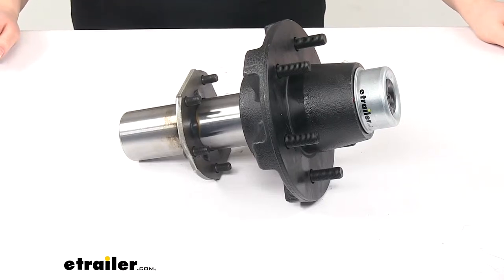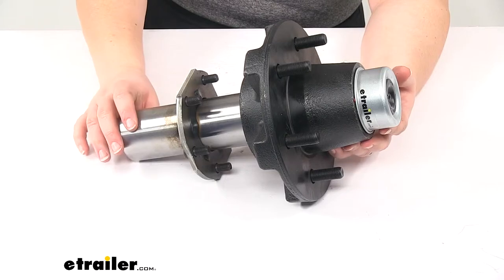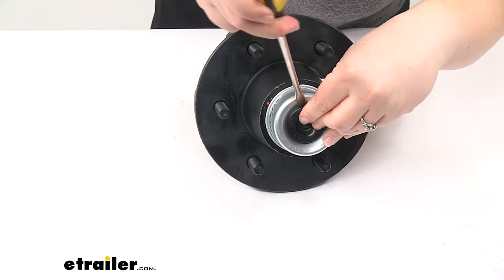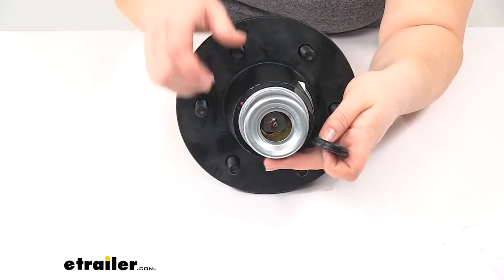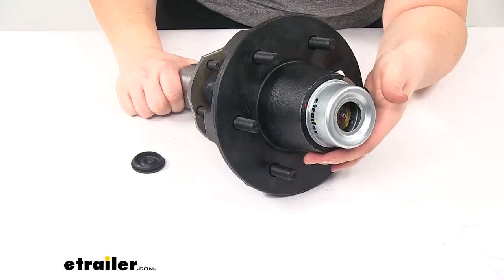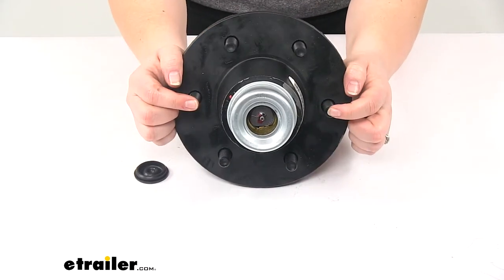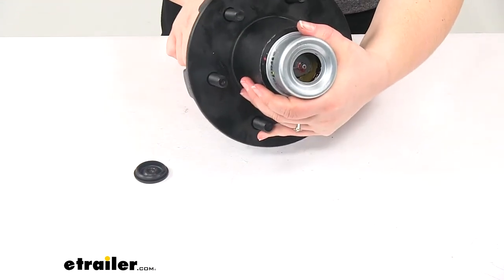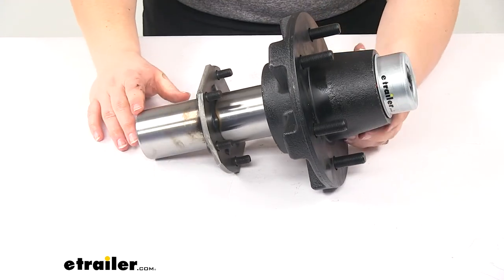etrailer | Comprehensive Review: Trailer Idler Hub Assembly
Today we're going to take look at the Trailer Idler Hub Assembly. This is going to have a five thousand, two hundred pound axle capacity, and it's gonna have a six on five and a half bolt pattern with an easy lube spindle. This is gonna be a great option for anything where you need a spindle and hub, but you don't need the full axle assembly, something like a portable welder or a cattle squeeze chute or an industrial dolly, just anything where you need that wheel hub, but not the full axle, so something a little bit shorter.This end unit is gonna come completely assembled, with the easy lube option. It's gonna make it a lot easier to maintain your bearings on the inside there. Just pull off that rubber cap. Probably need a screwdriver just a flat-headed screwdriver to pull that off.

That's gonna keep everything from getting in to our assembly, keep any dust or water from getting in there and damaging anything, but it also gives us a pretty quick and easy way to lube up those bearings. So as you can see, we'll have our grease zerk on the end. You can pump that full of your grease. You just want to use a high temp grease or whatever is right for your application. You can find a lot of axle grease options here at etrailer.com, so if you need some you can pick that up right here.Now again, this is going to work for five thousand, two hundred pound axles.

The bolt pattern is again going to be six on five and a half. So that's six studs and there gonna be five and a half inches apart, going from one to the opposite side. So, from one stud to the other would be five and a half inches, center to center. The shank size is going to be two and a quarter by three inches. And again, this does have a capacity of two thousand, six hundred pounds on it's own.

To put our cap back in place, you just need to align that groove there. Put it into the cap, and push it into position.And that's gonna do it for our look at the Trailer Idler Hub Assembly.